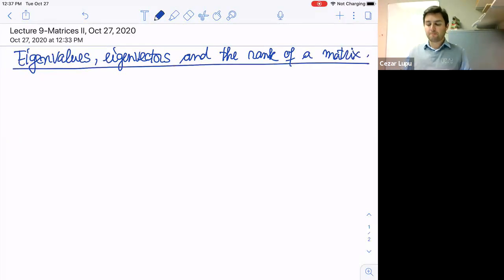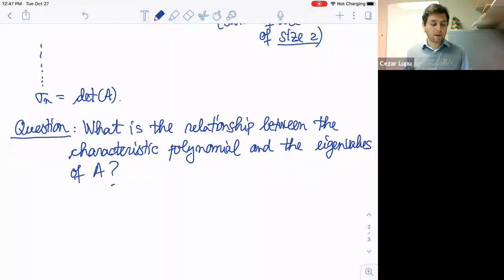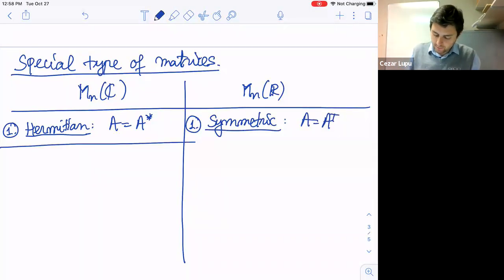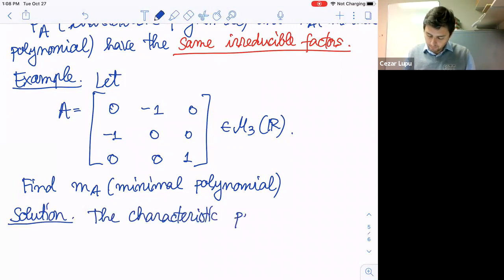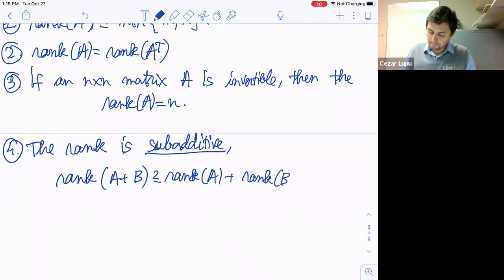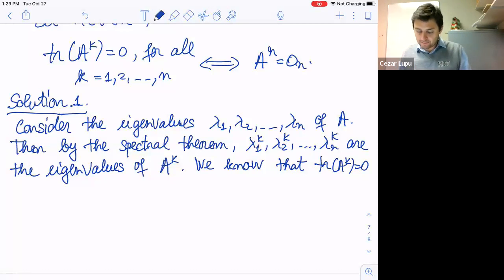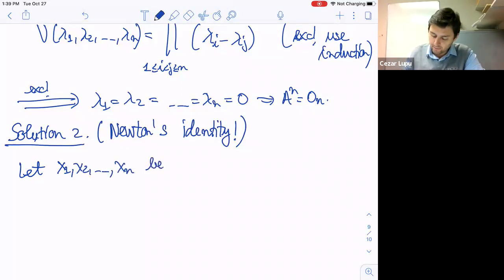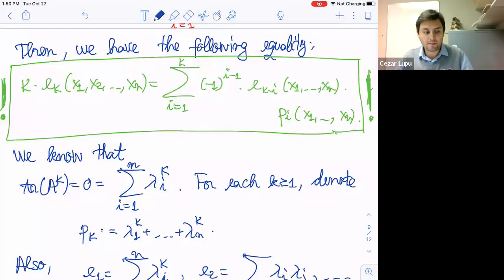Zoom Lecture 9 | TTU MATH 4000-Problem Solving for Putnam, Fall 2020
Title: Linear algebra II (part 1)

Description: In this lecture, we discuss matrices of orders n, eigenvalues and eigenvectors. Also, we introduce the rank of a matrix as well and we discuss its main properties.